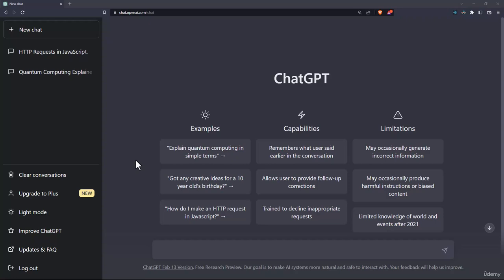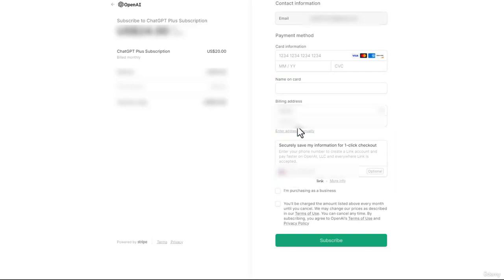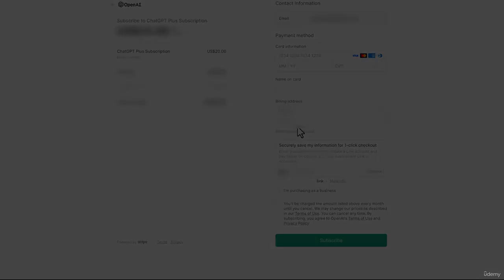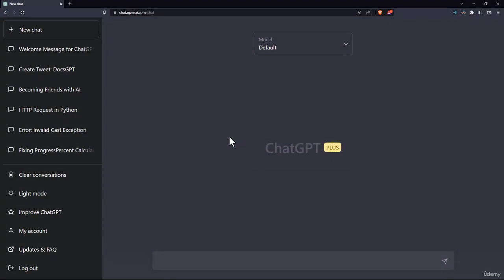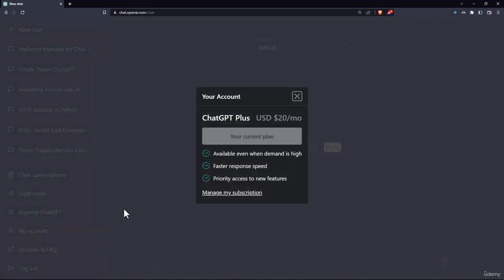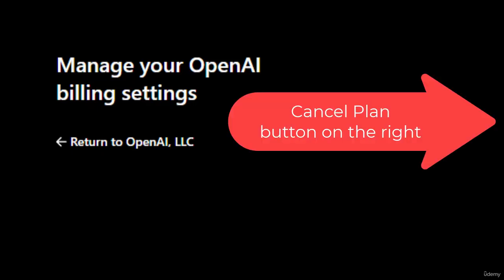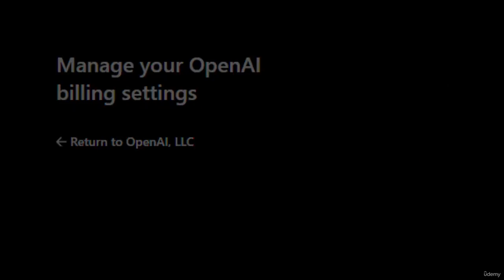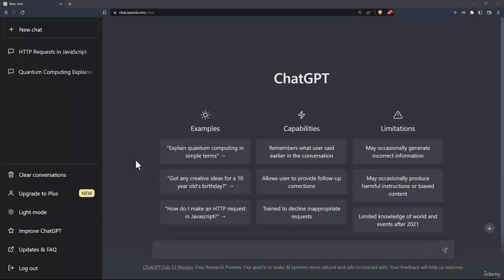08 - Upgrade or Cancel ChatGPT Plus Subscription in 1 Minute | Full Tutorial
Learn how to upgrade or cancel your ChatGPT Plus subscription quickly and easily in this step-by-step tutorial.

In this video, we walk through the exact steps inside the ChatGPT settings so you can manage your subscription without confusion. Whether you want to upgrade to ChatGPT Plus for better features or cancel your current subscription, this guide will help you do it in just a few minutes.

📌 In this video you will learn:
• How to upgrade ChatGPT to Plus
• How to cancel ChatGPT Plus subscription
• Where to find subscription settings
• Tips for managing your AI subscription safely

This tutorial is perfect for beginners who want to manage their ChatGPT account subscription easily.